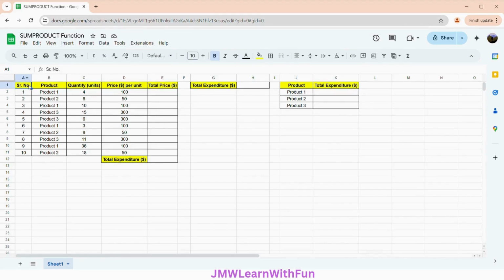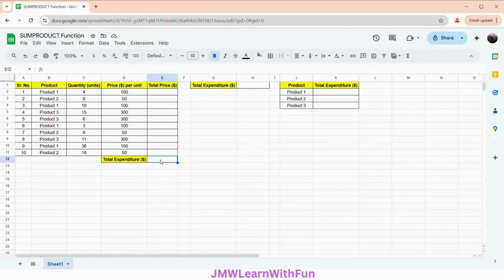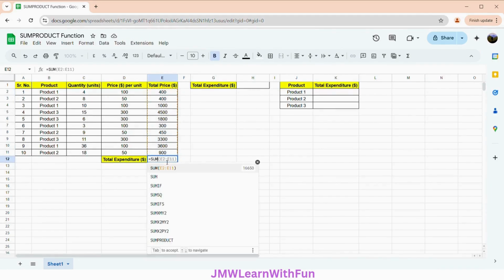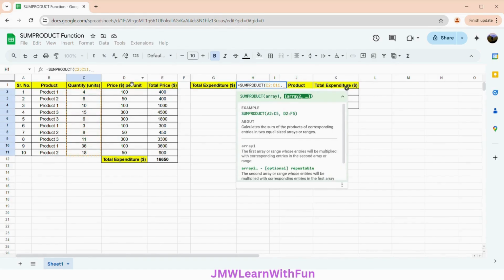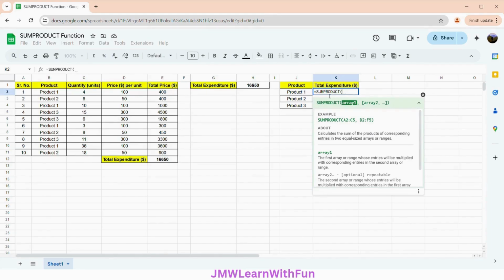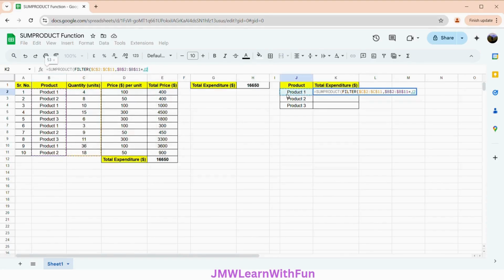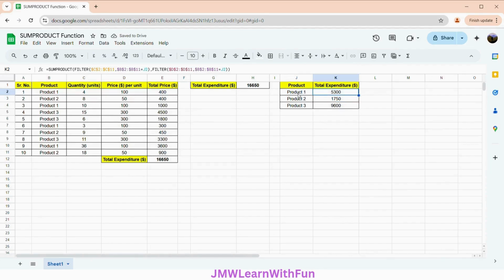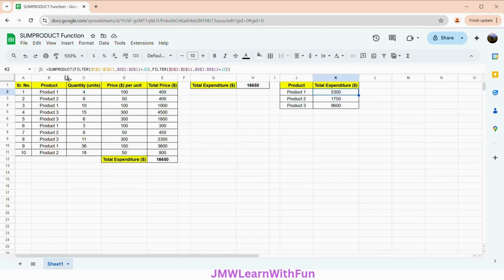"SUMPRODUCT" function in Google Sheets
Want to understand how to use the "SUMPRODUCT" function in Google Sheets? Want to get the sum of sum of product of 2 arrays in Google Sheets? You have come to the right place, just watch this video and be productive :)